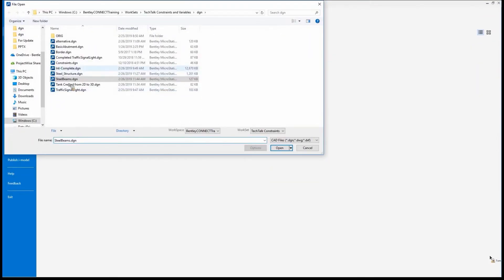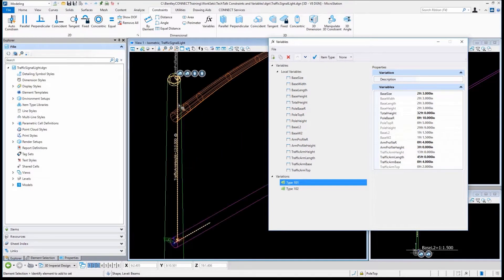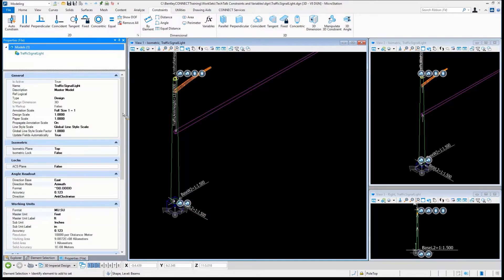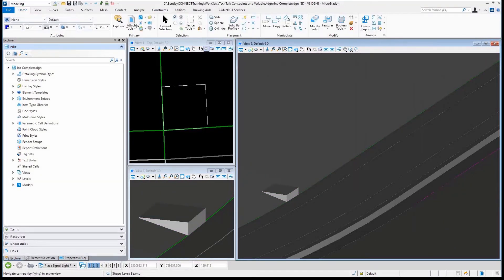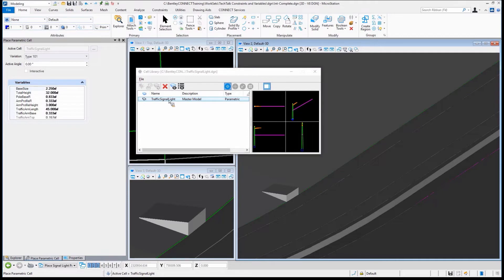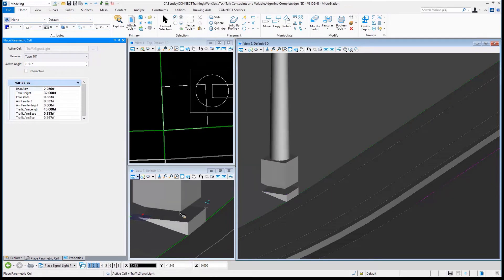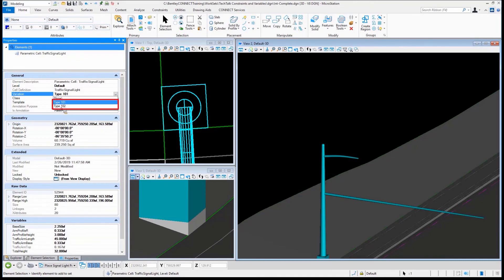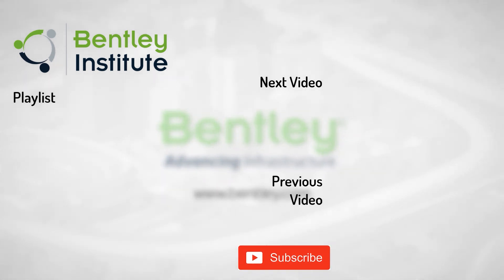5 - MicroStation Parametric Modeling: Creating & Place Parametric Cell Live SIG Excerpt Feb 26 2019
This MicroStation SIG webinar excerpt covers the topics Creating and Placing Parametric Cell.

If you are interested in attending a future LIVE MicroStation SIG webinar, follow these instructions:
2. In the top menu bar, select "Events"
3. Under Bentley Events, All Activities from the brand pulldown menu, select MicroStation
All currently scheduled live events is displayed.  They are available in many languages and cover a wide range of topics related to MicroStation.